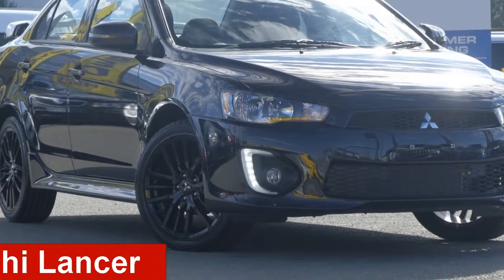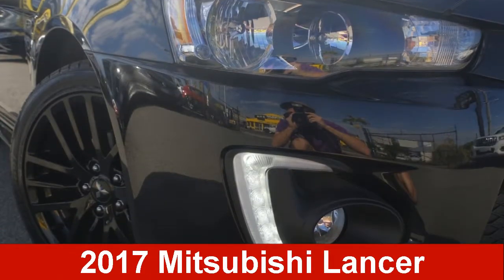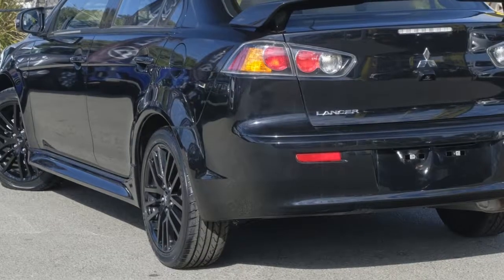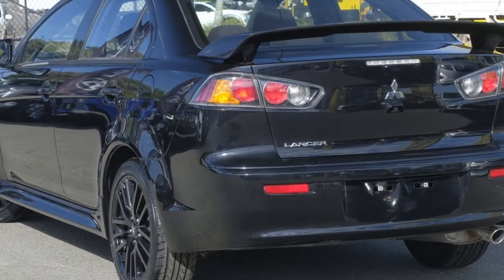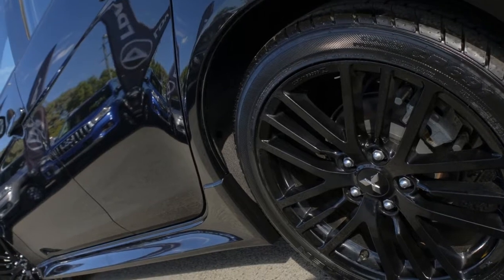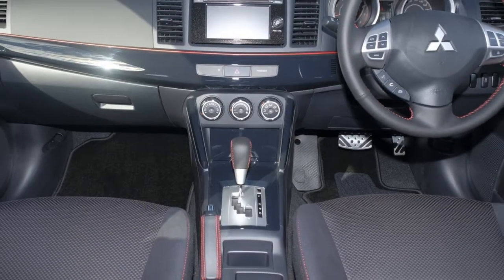2017 Mitsubishi Lancer CF MY17 Black Edition Black 6 Speed Constant Variable Sedan